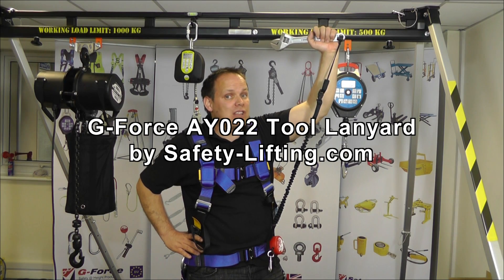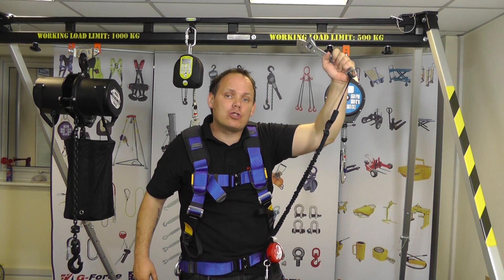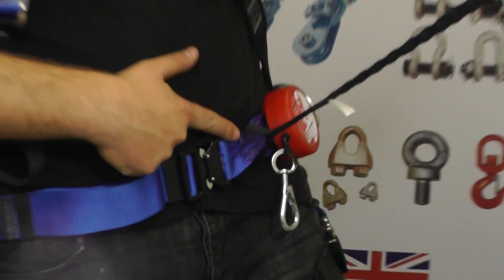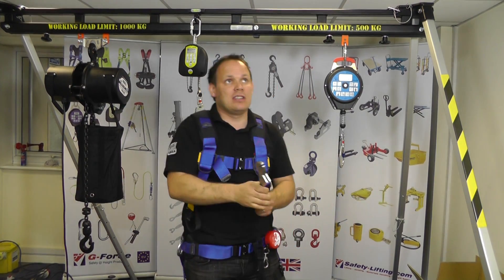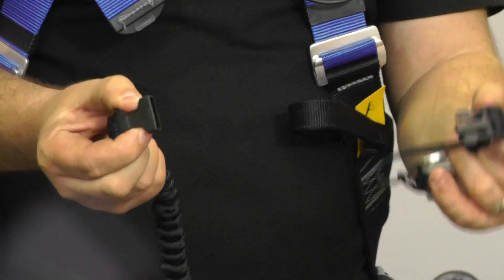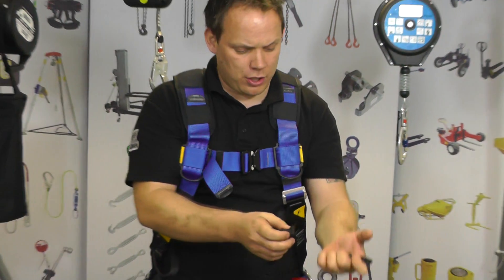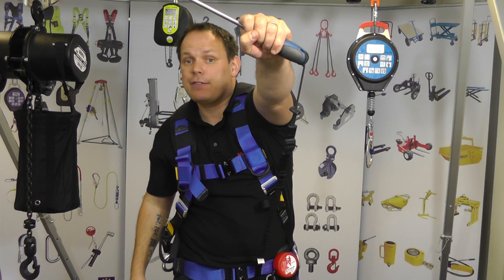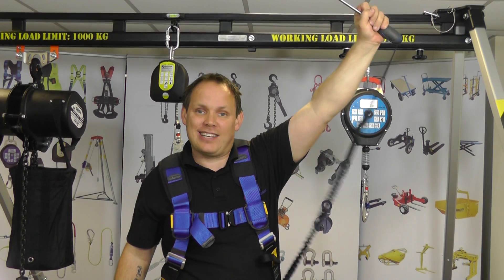Elasticated Tool Lanyard G-Force AY022 Buy on Line @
G-Force Elasticated Tool Lanyard AY022 with quick release buckle end allowing the end fitting to be changed which means a multiple of tools can be used with the same lanyard.